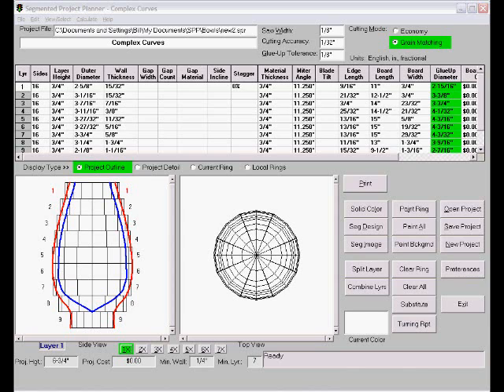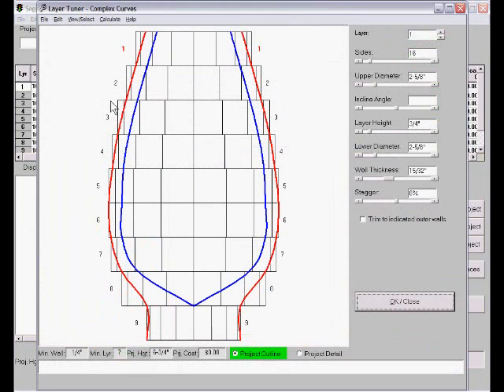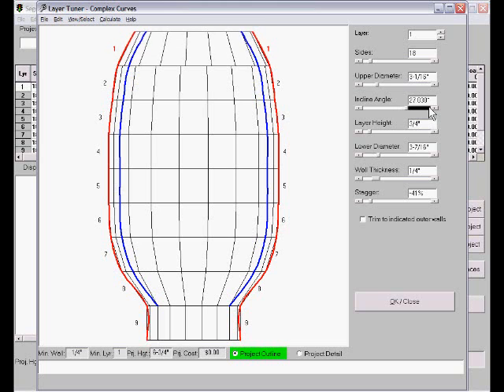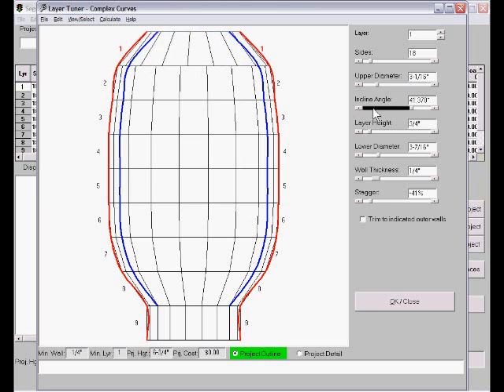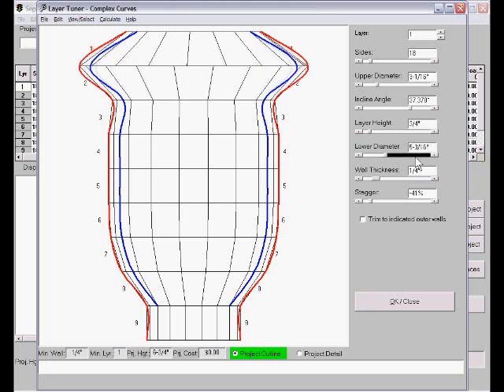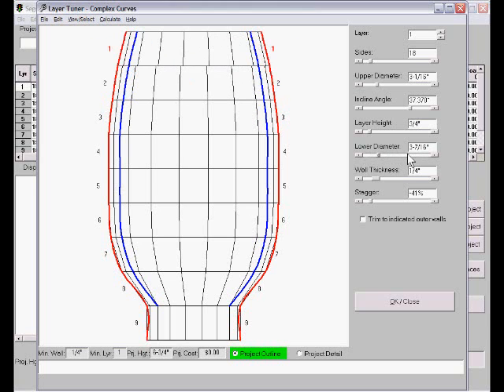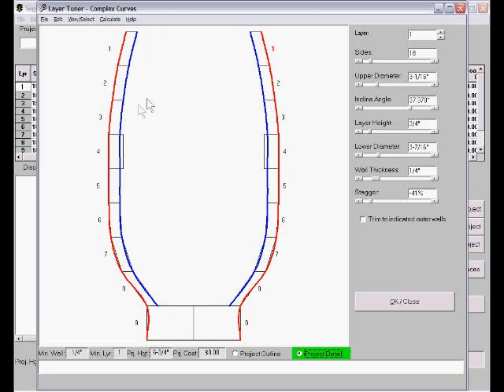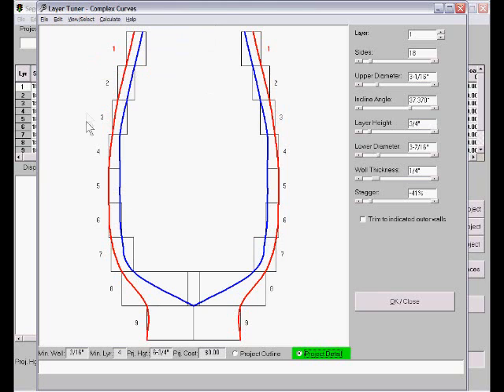SPP Usage 5 Layer Tuner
How to use the Segmented Project Planner's Layer Tuner to make fine adjustments of your segmented project design